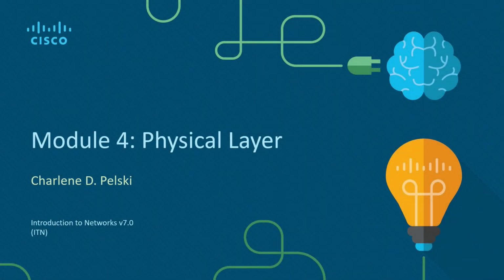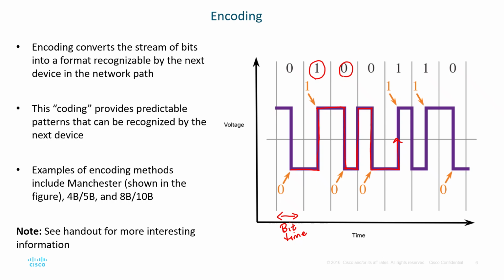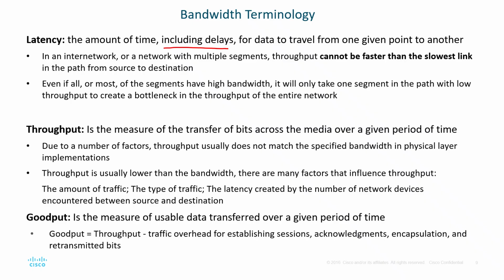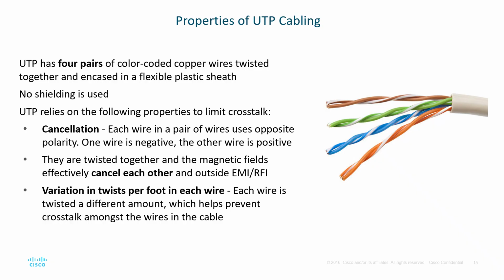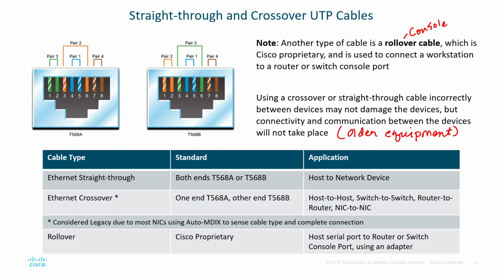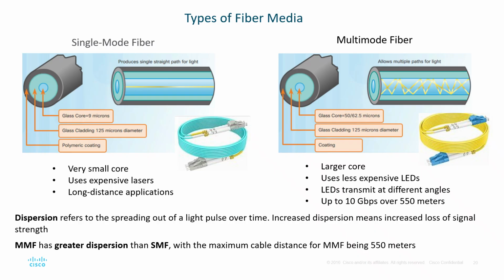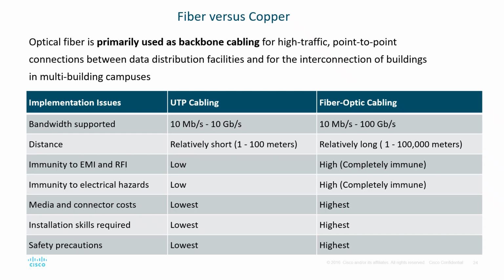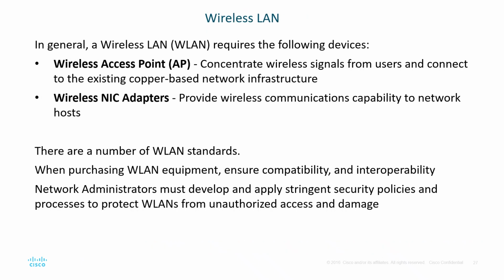Recorded MOD4 NT CDP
This chapter explains the different parameters of the cabling features, bandwidth and terminating connectors that are needed.